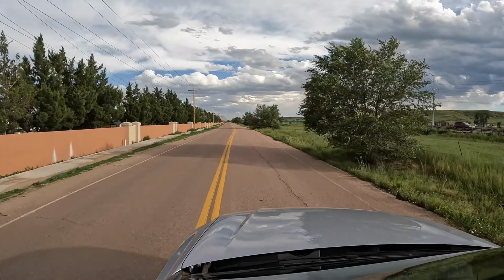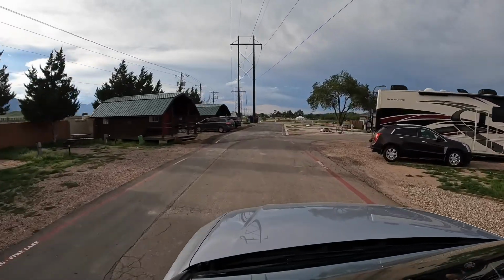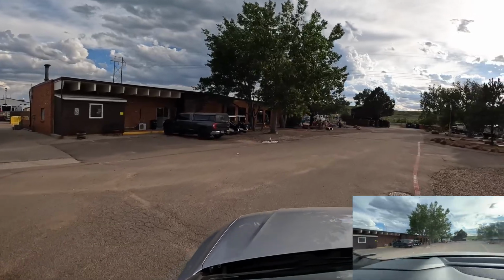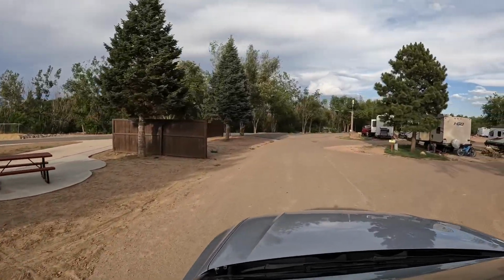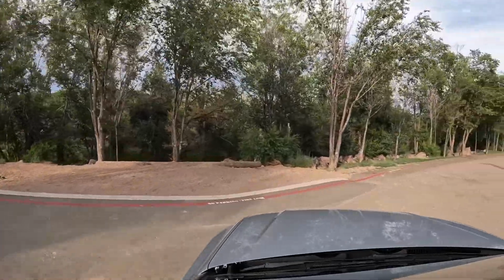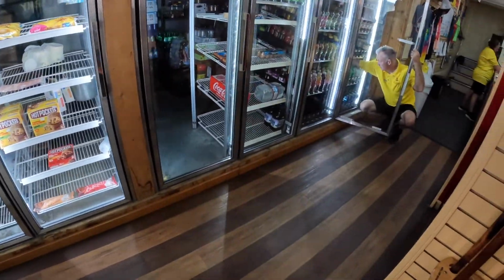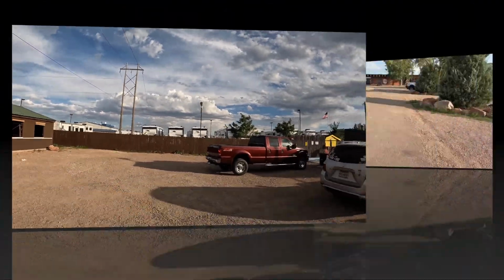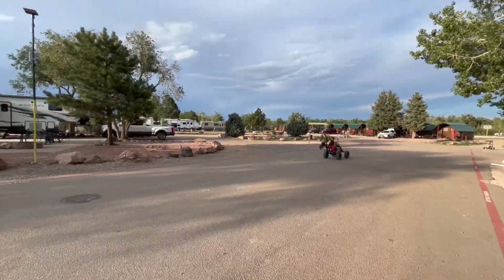KOA Colorado Springs Walkthrough Review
A drive through or walkthrough a KOA in Colorado Springs next to Fort Carson. It's technically in Fountain Colorado.